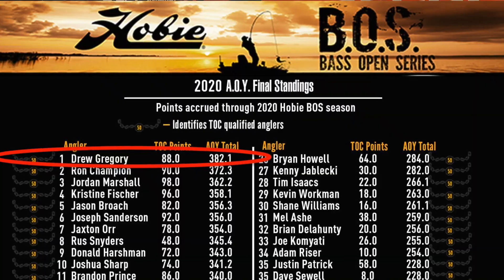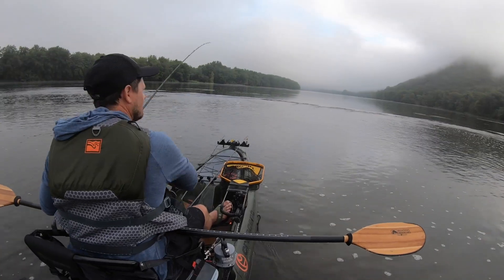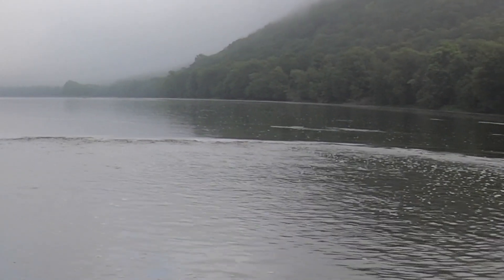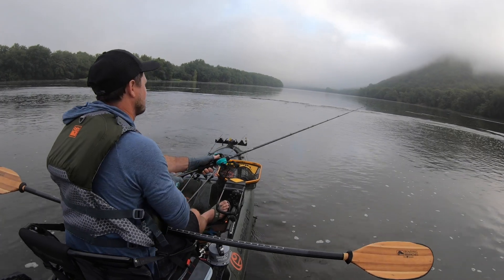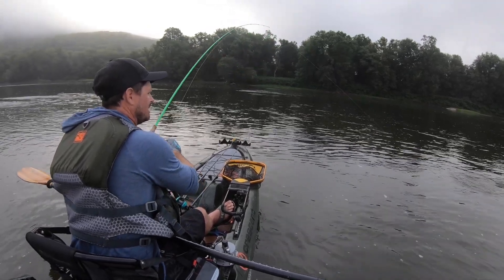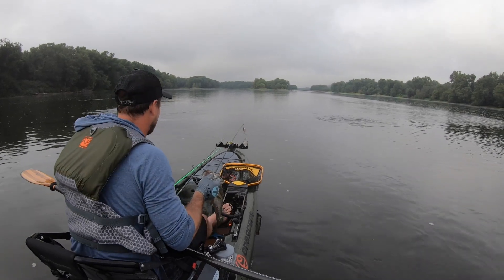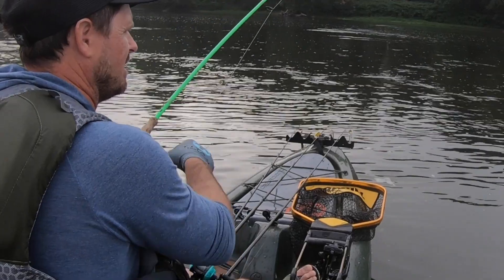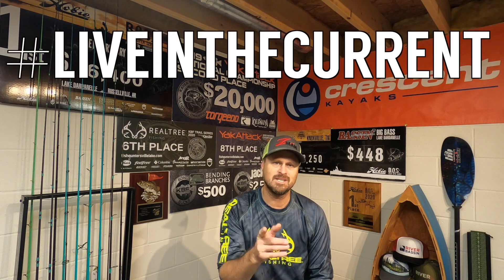How to catch busting bass or missed fish by following up with a Z-MAN Streakz - kayak fishing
It's easy to let a few missed strikes or schooling fish get away. However, if you're properly prepared with a follow up lure, on the correct setup, that you always keep in the same spot on your kayak, you can fire back quick enough to catch many of these fish! It may just make the difference in a tournament outcome, or an AOY outcome, like this fish did for me!

Drop any input or questions in the comments so others can learn from the answers!

✦ River Bassin